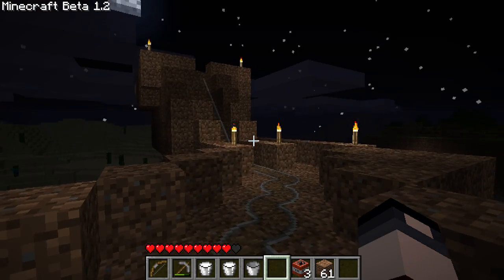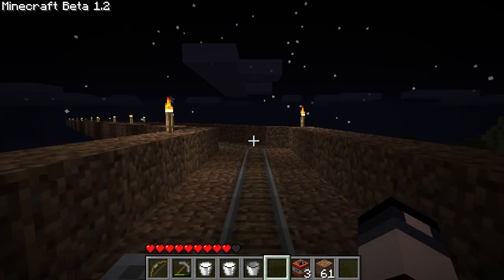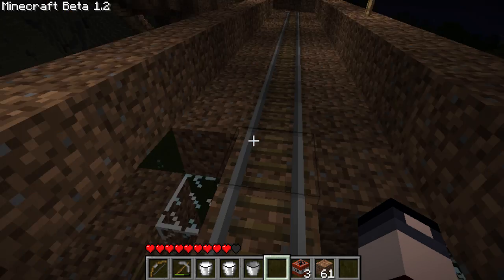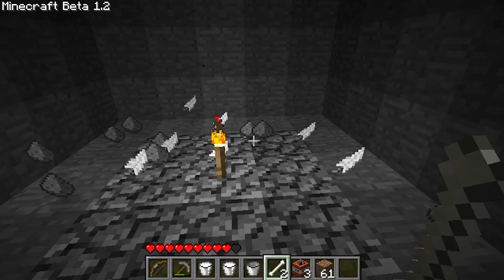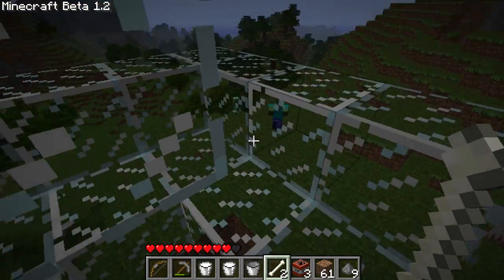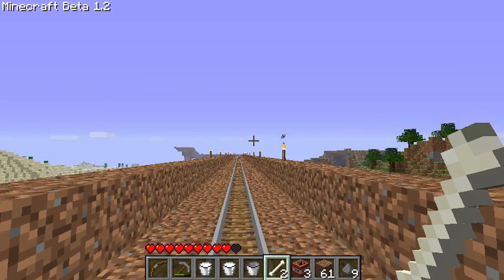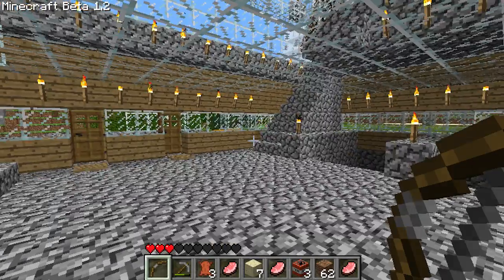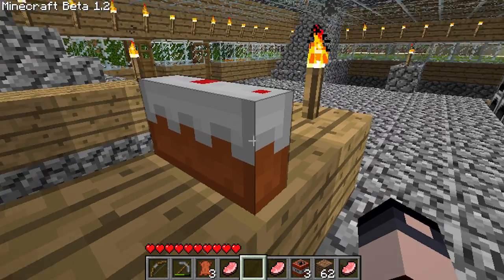chrisxr3i plays Minecraft Beta 1.2: Part 31 (the cake is NOT a lie!)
Edit 14/01/2011 14:45 GMT: Here is my first video of beta 1.2 plus I show you what I've been working on since part 28.